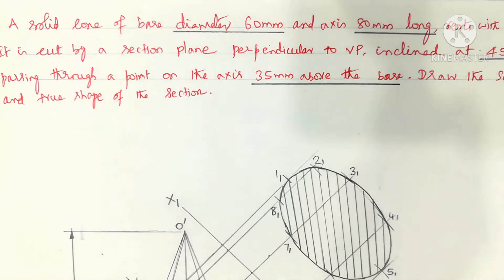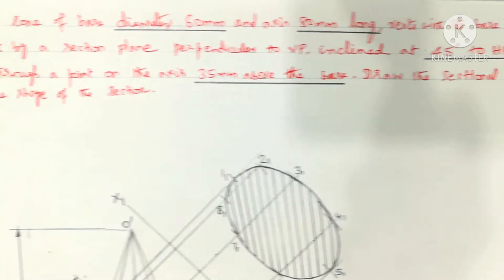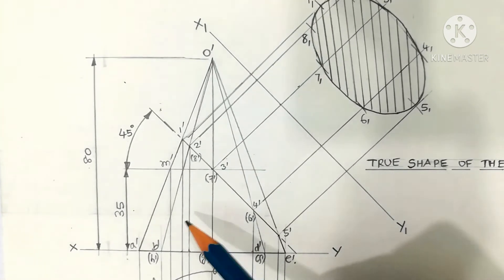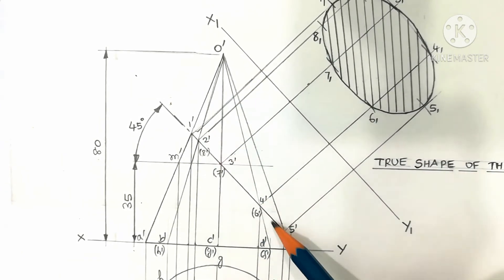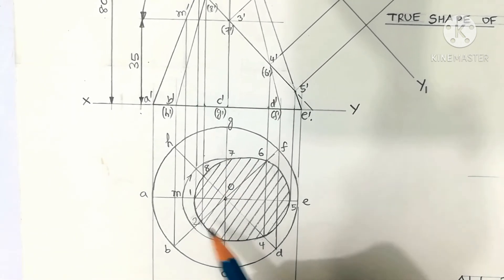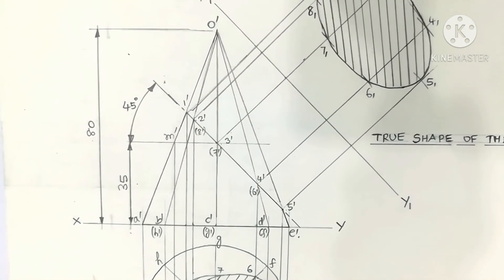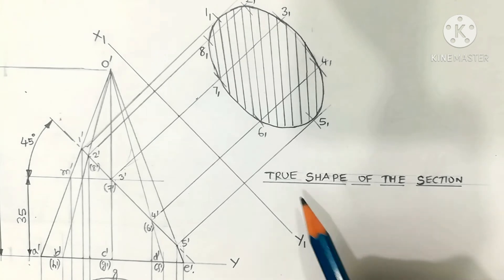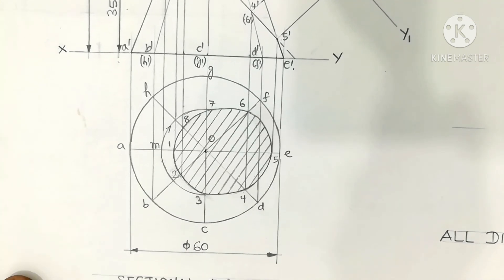Section of Solids Cone drawn on sheet On Engineering Graphics UNIT 4 Explained in Tamil